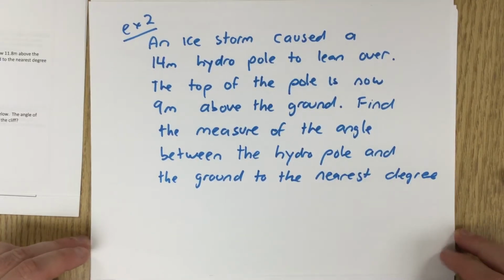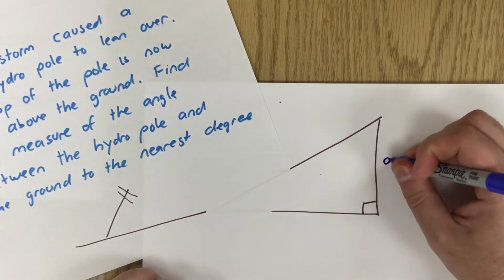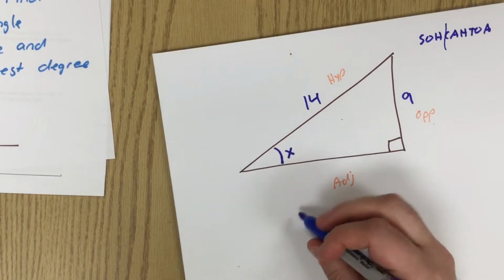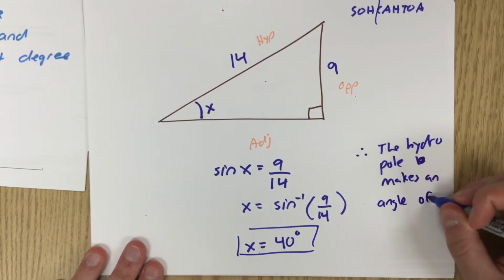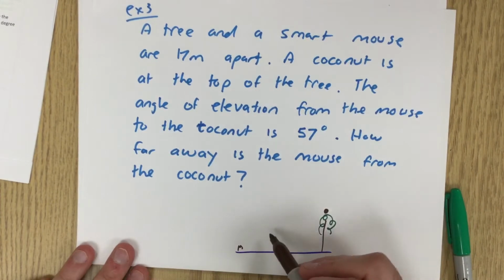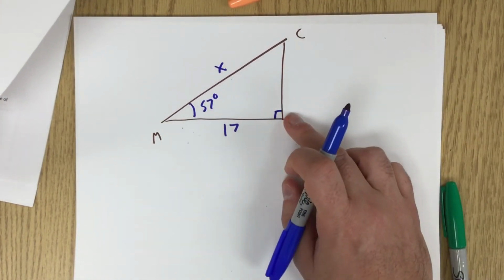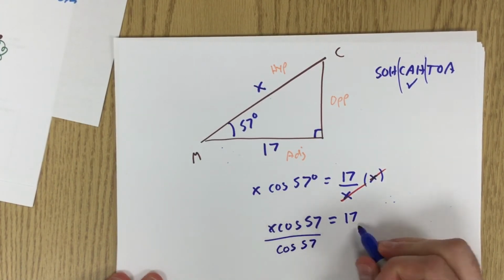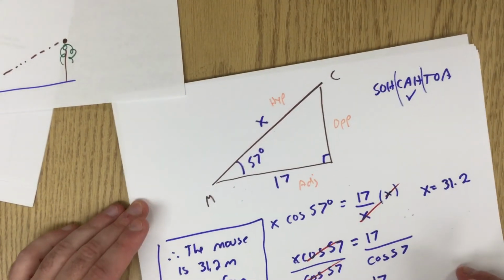SOHCAHTOA word problems part 2/4